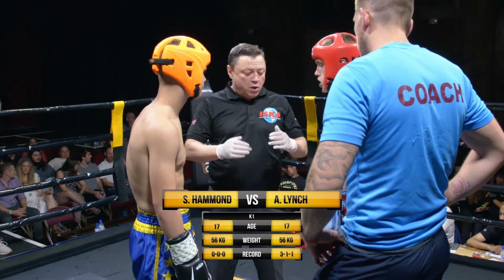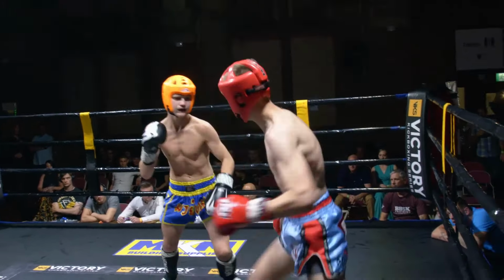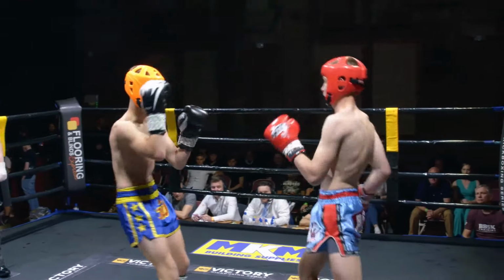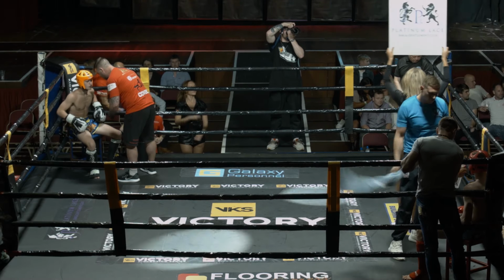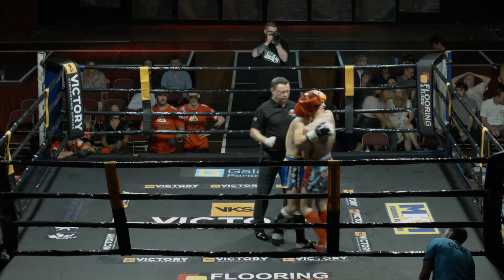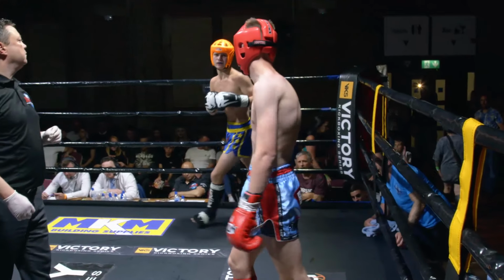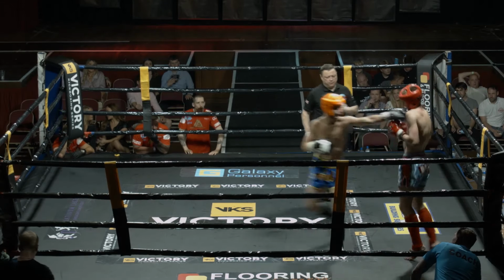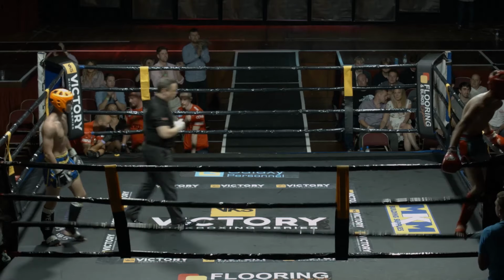SHEA HAMMOND vs ALFIE LYNCH | VKS 4